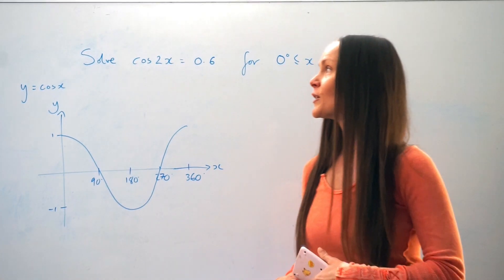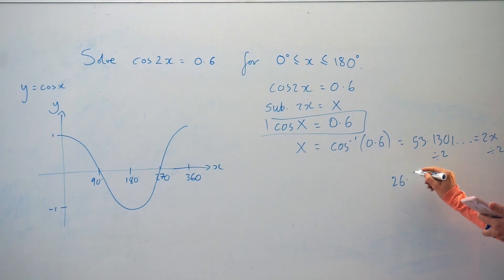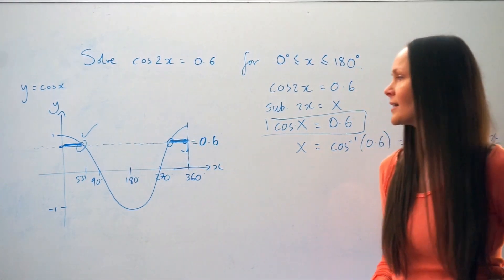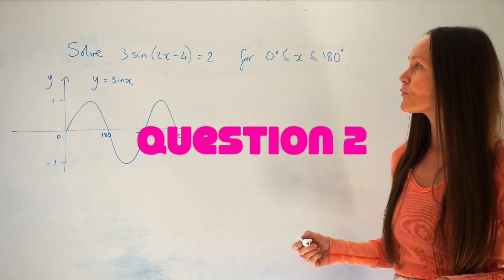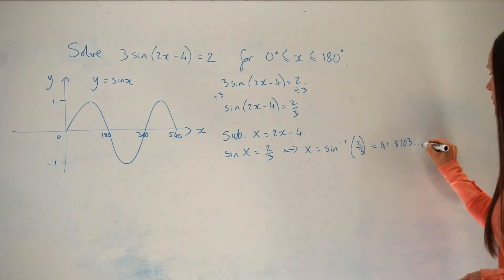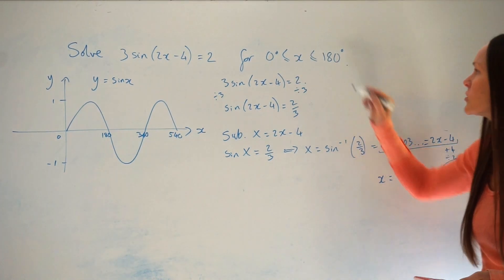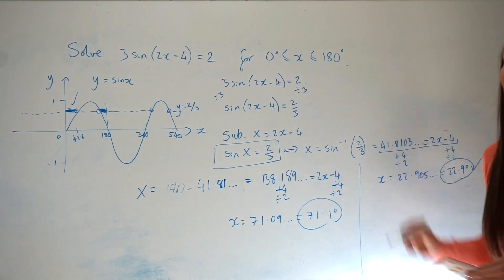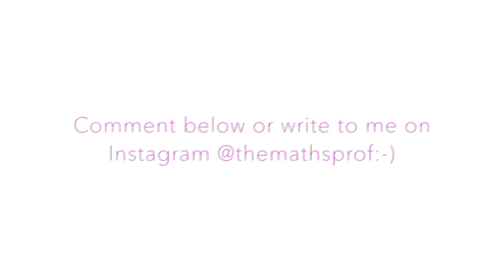The Maths Prof: Solving Trig Equations (with multiple solutions) PART 3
In this lesson I solve trigonometric equations such as cos2x= 0.4 and 3sin(2x-4)=2 for a given range of x values (i.e when there is MORE THAN ONE SOLUTION). I show you how you can make a substitution to turn equations into something simpler to solve. This lesson is suitable for AS & A Level Maths. Please watch parts 1 & 2 first if you’re unfamiliar with these types of questions 😊
Question 1 👉 solve cos2x = 0.6
Question 2 👉 solve 3sin(2x-4)=2 05:38